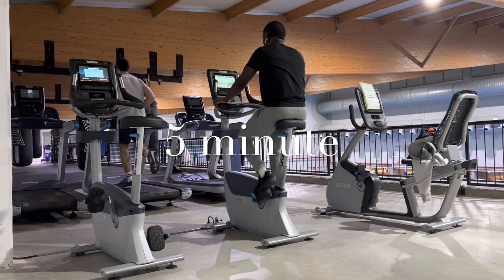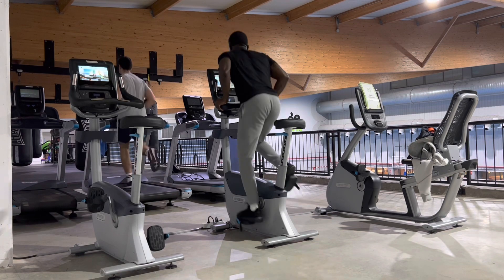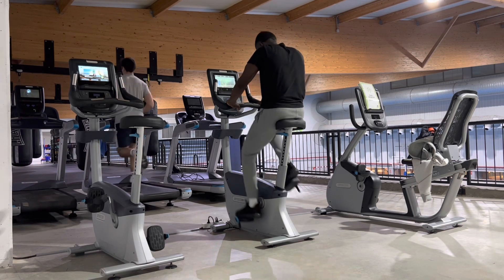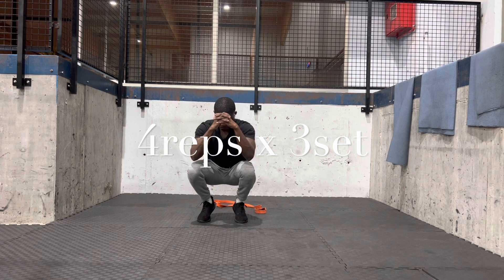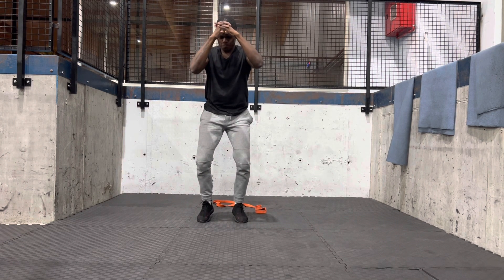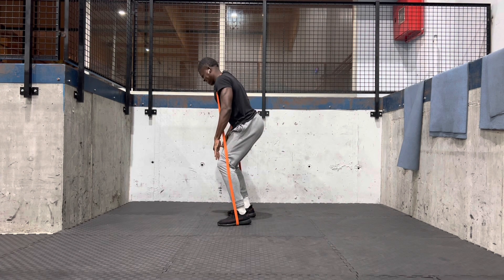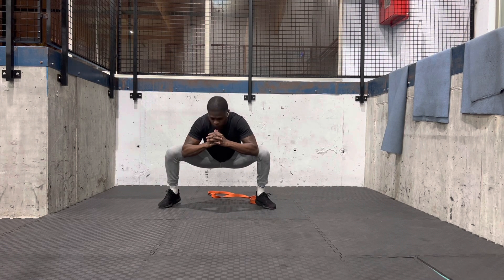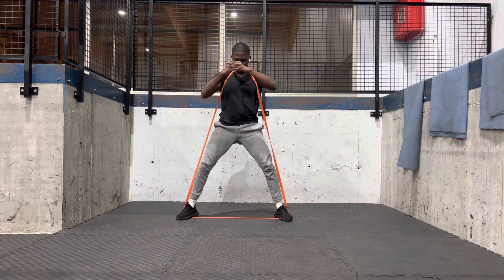BUILD LEG POWER WITH SLED 🛷 target the hamstrings quads gluts all together.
I went from not being able to stand on the leg not to talk about being able to bend it when siting.